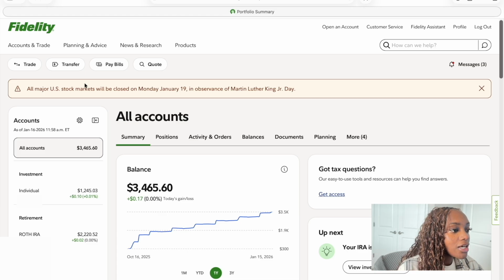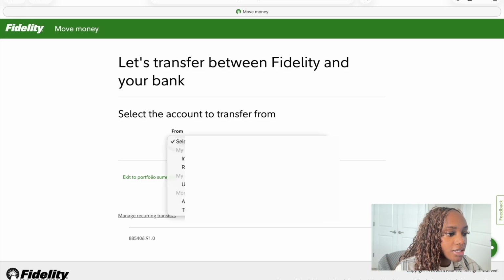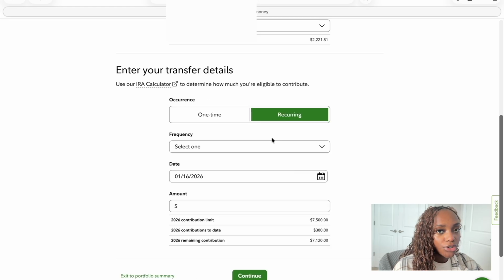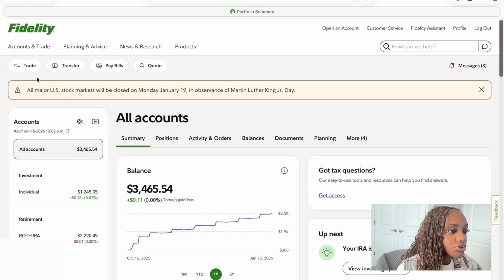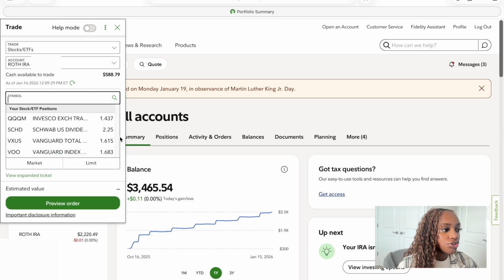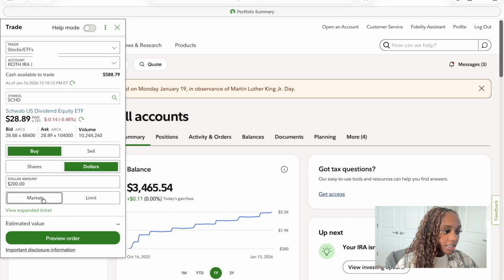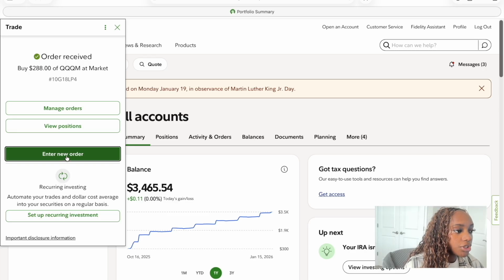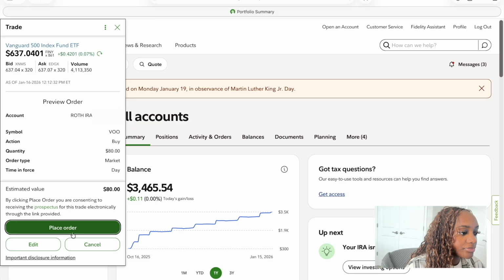First Roth IRA Investment of 2026! (Step-by-Step)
It’s a new year, and I’m kicking off 2026 by investing in my Roth IRA! In this video, I walk you through exactly how I add money to my
Fidelity Roth IRA account and invest it into the stocks and ETFs I believe in for the long run.

Starting early in the year means more time for your money to grow and I’ll show you why that matters. Whether you're just learning about Roth IRAs or already building your portfolio, this video will give you a simple, beginner-friendly look at how to make consistent investing part of your yearly routine.